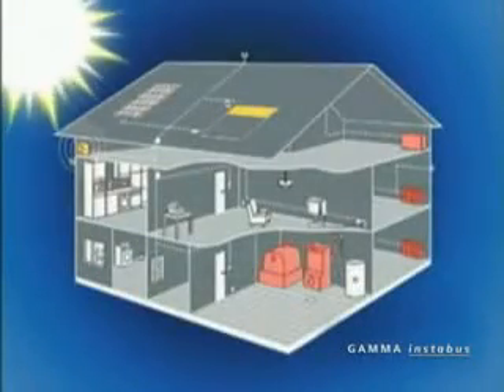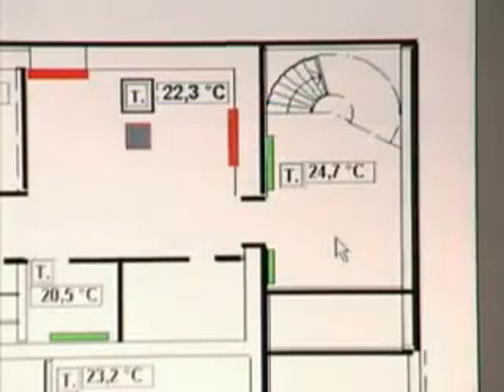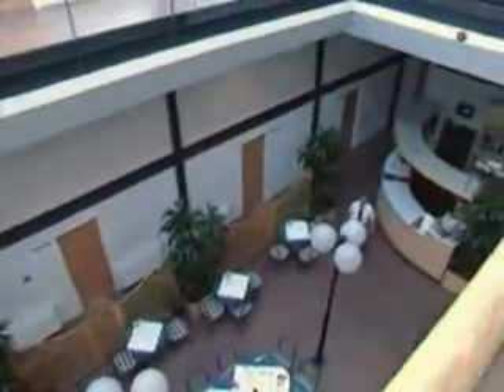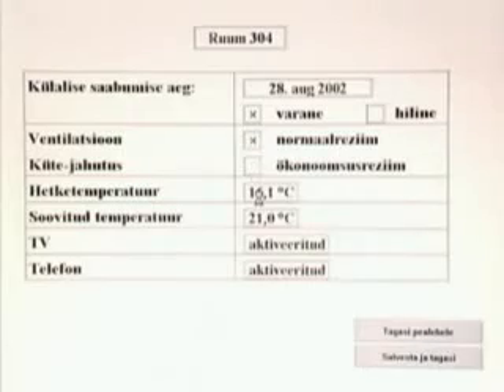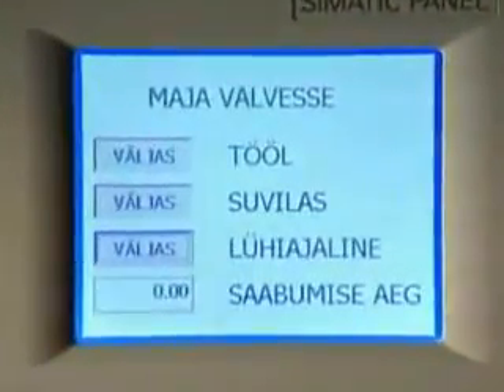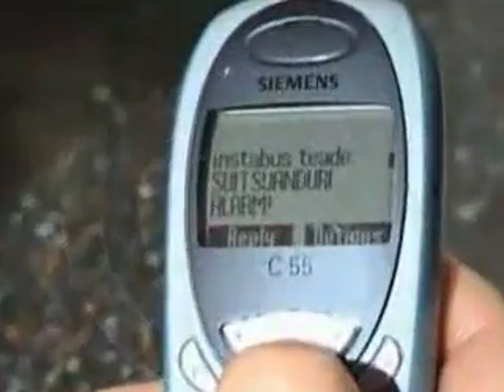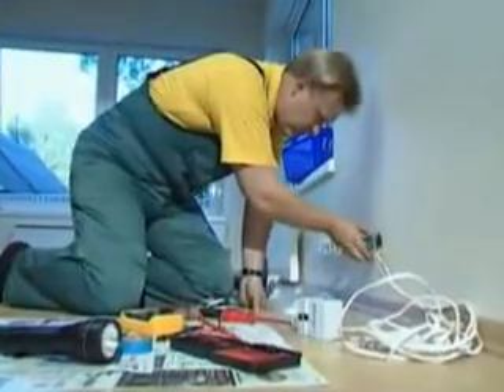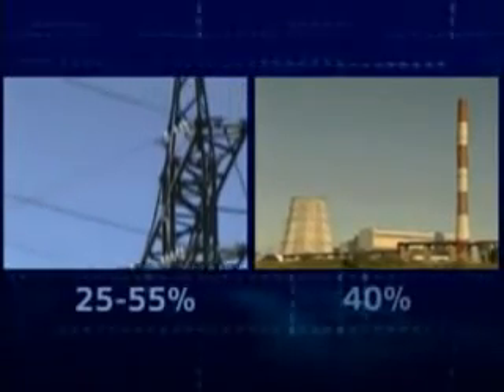Smart Buildings by SIEMENS